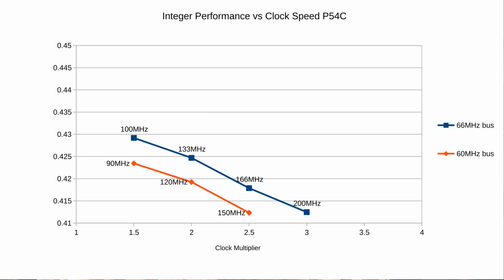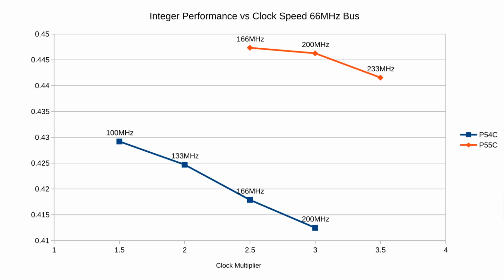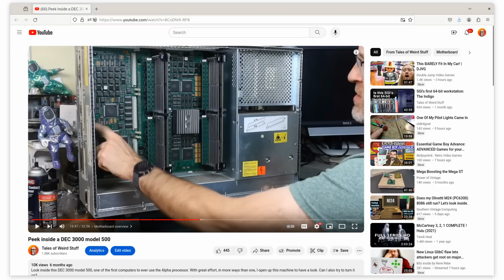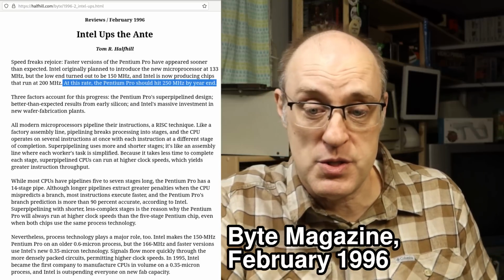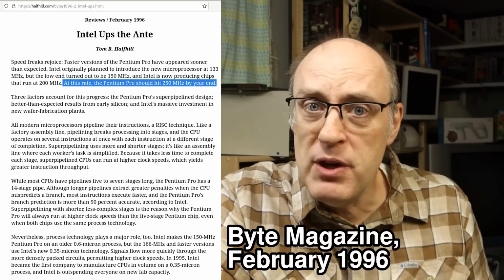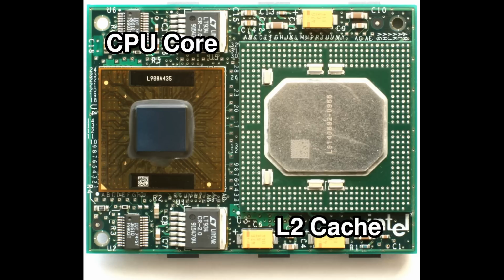Why did slot CPUs exist?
Why did slot-based Pentium II, Pentium III, and Athlon CPUs exist? Why did they disappear? It all has to do with the importance of cache performance and what was possible with the technology of the day. I'll dive really, really deep into many aspect of CPU and cache performance to make a case for why they existed and why they vanished.

00:00 Intro
00:30 Data transmission performance
00:54 Bandwidth and latency
03:32 The Pentiums
05:22 The memory speed problem
10:34 Bus speed matters
12:23 P55C L1 cache advantage
13:10 How do we (not actually) go faster?
18:29 Direct mapped cache
24:11 Set associative cache
28:46 Lookin' at you, L2
32:50 CPU and cache on a board, take 1
35:33 Pentium Pro
43:30 CPU and cache on a board, take 2
45:23 But why vertical?
47:09 Slot B Xeon
49:22 A is for Athlon
51:03 On-die cache
53:43 Off-die cache?
55:25 On-die cache!!!
57:48 Closing words